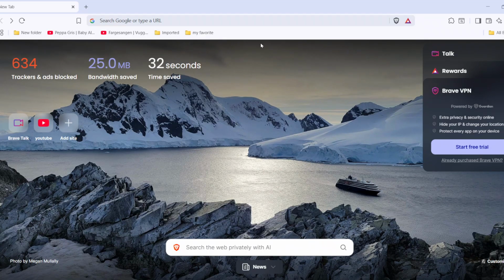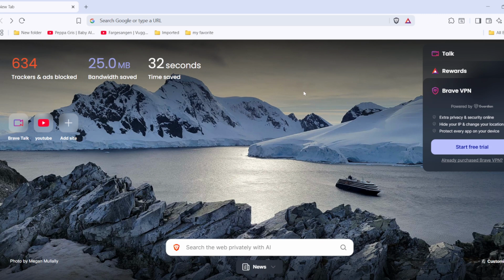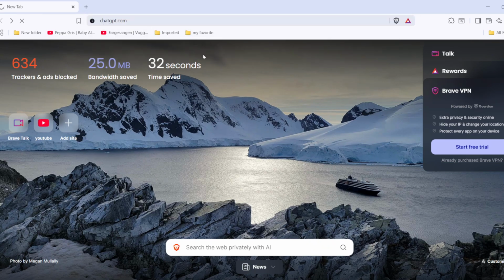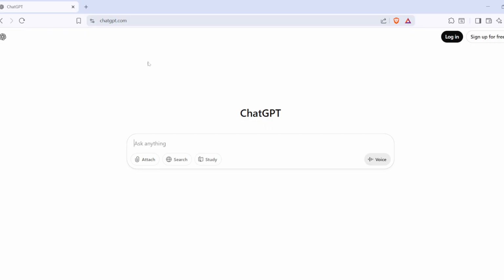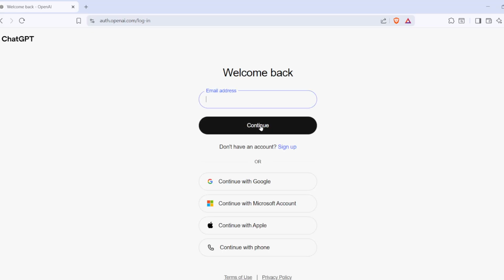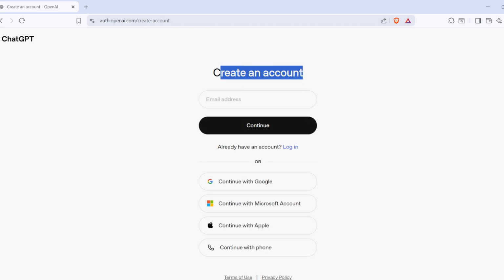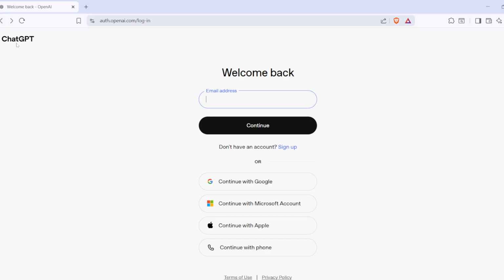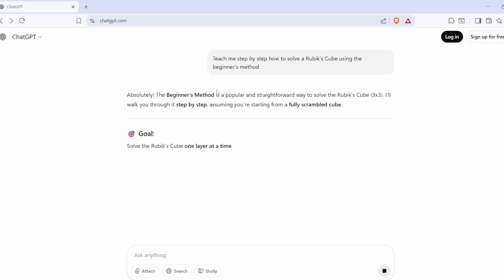How to Start Using ChatGPT from Any Web Browser